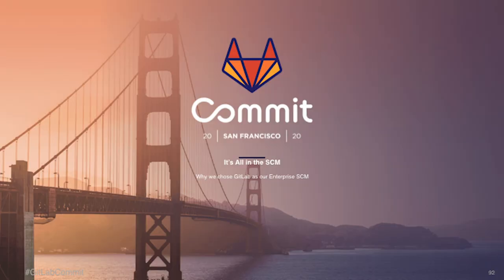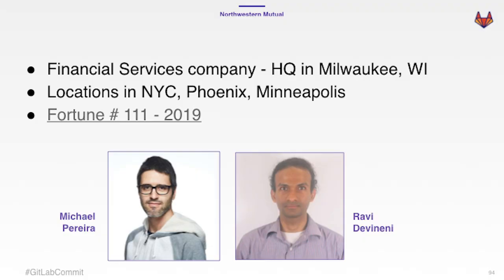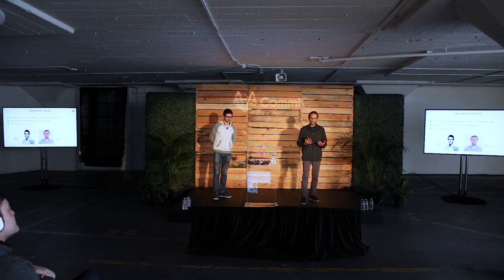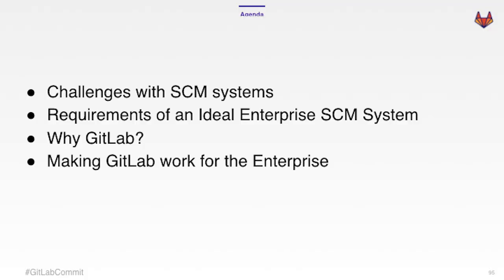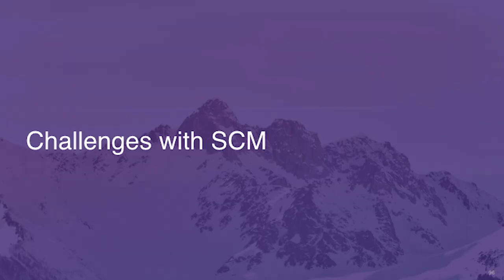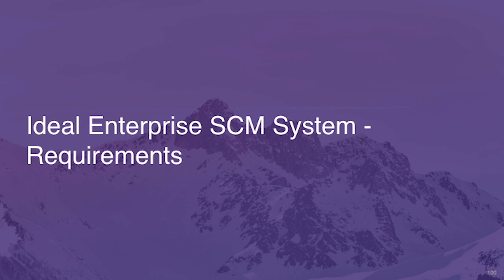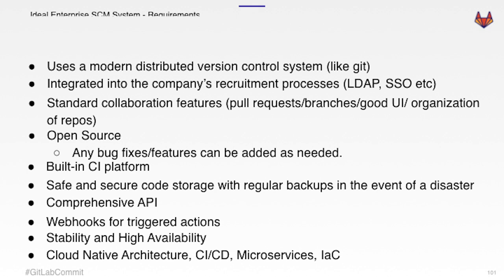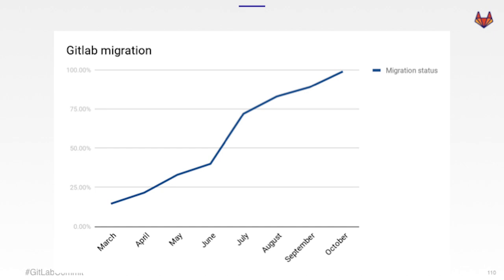Commit San Francisco 2020: Why we chose GitLab as our Enterprise SCM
Source Code Management (SCM) is the essential foundation for embracing DevOps in an organization. Good source control helps companies develop and deliver products faster and in a secure manner. It critically provides a single source of truth and a platform for CI/CD and developer collaboration.

Discover why and how a Fortune 100 Financial Services company chose Gitlab as its Enterprise SCM system in this talk by Northwestern Mutual's Ravi Devineni & Michael Pereira. Dive into the other available tools in the market they compared and analyzed, what their requirements for an ideal source control system were (and learn what your criteria should include) and why they reached a conclusion that Gitlab is the right tool for them.